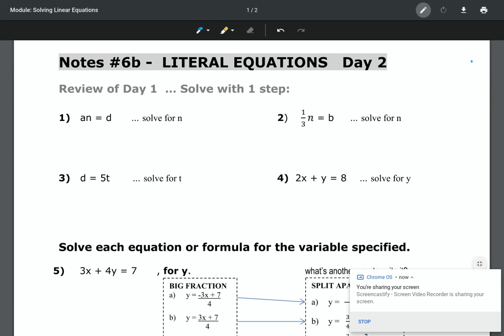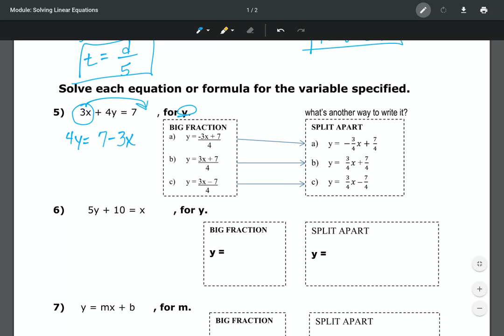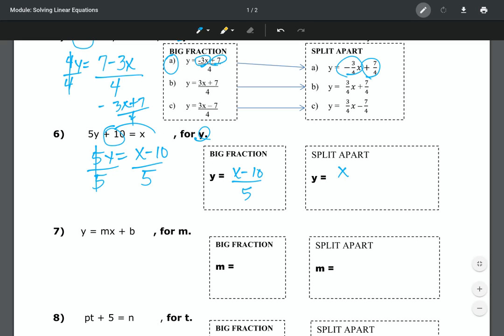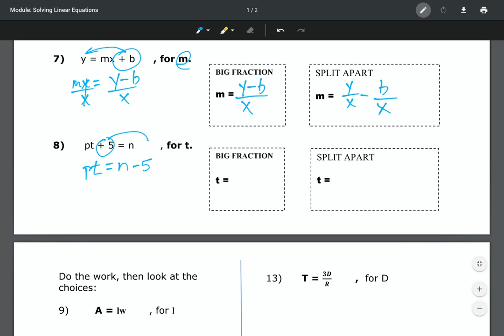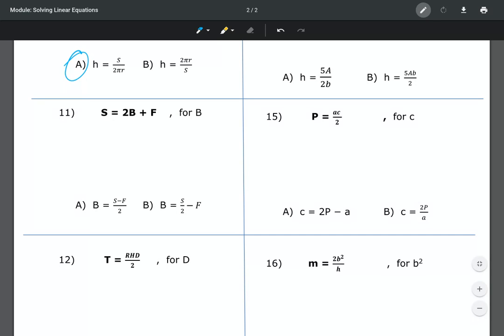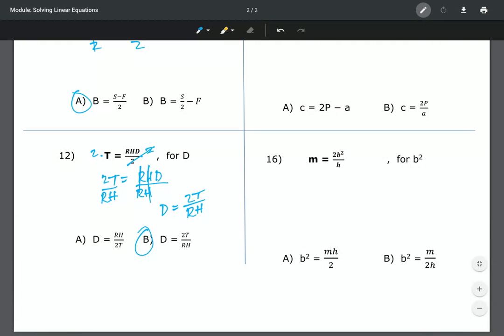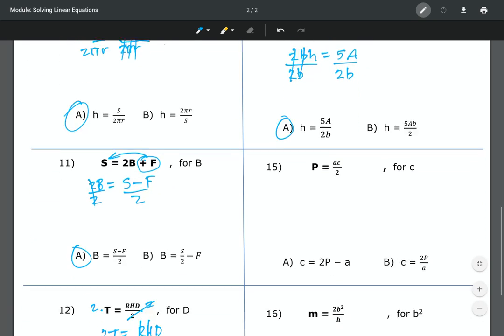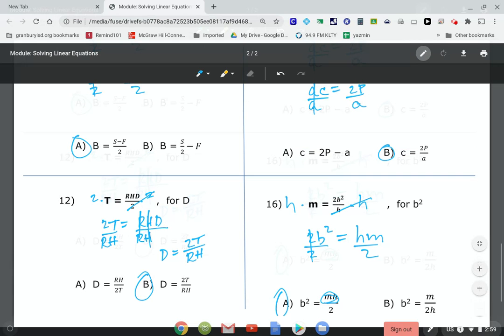Notes 6b unit 1: May 28, 2020 2:59 PM